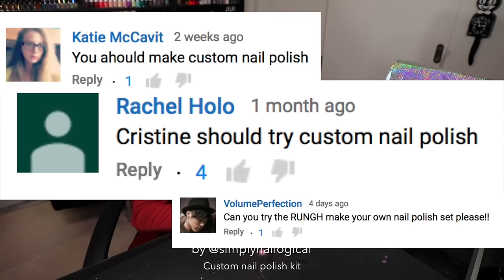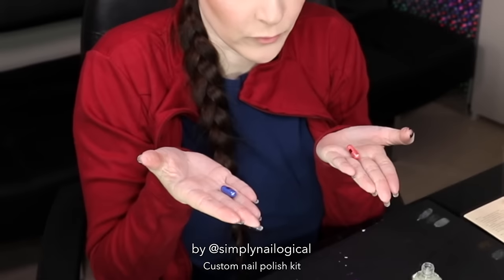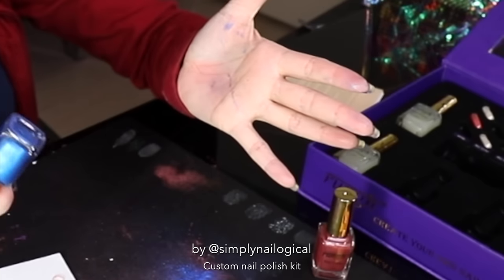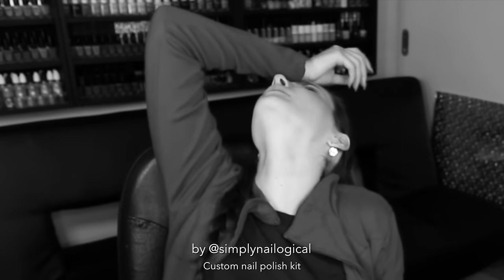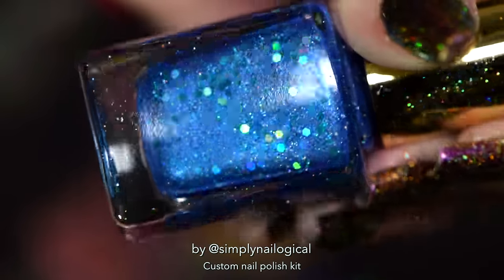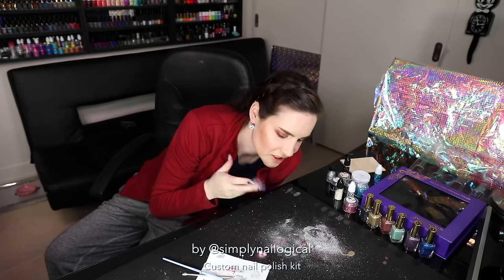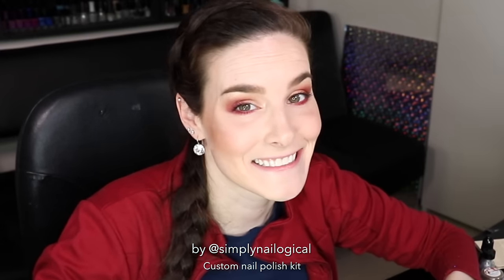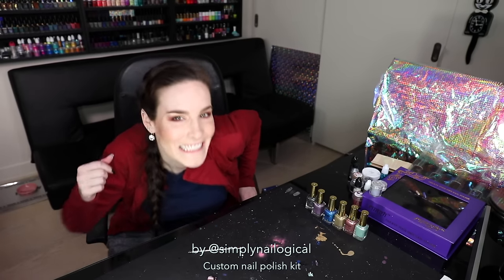Simply Nailogical Makes Custom Nail Polish and Dies on the Inside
♡TIPS & TRICKS:♡